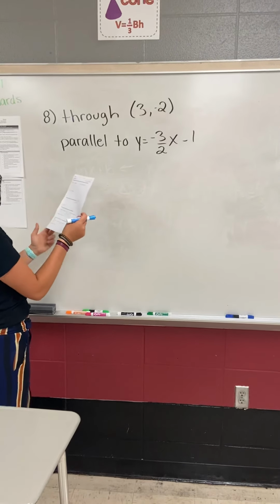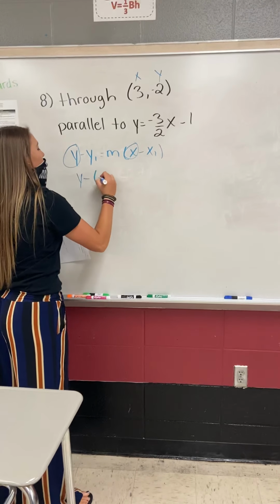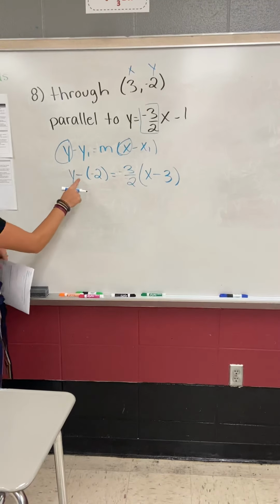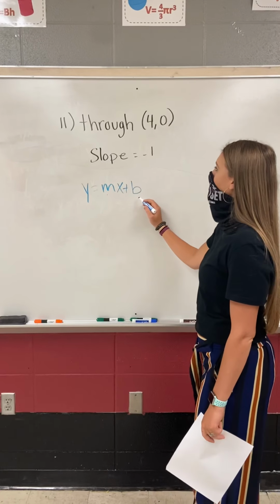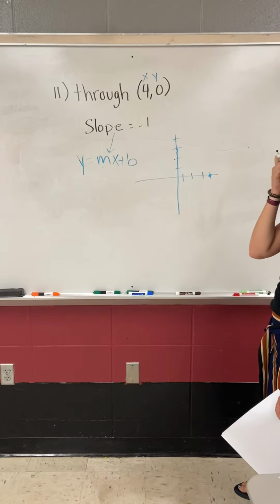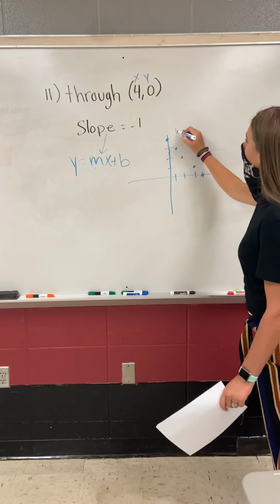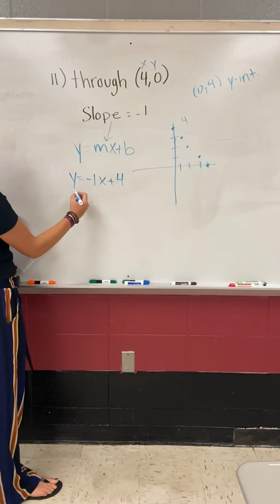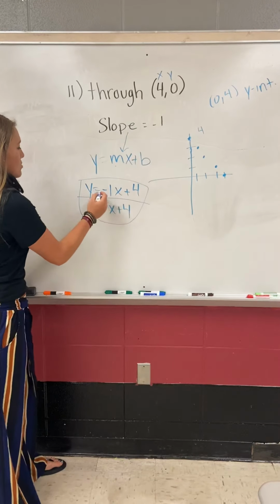Algebra 2 recap #8 and #11